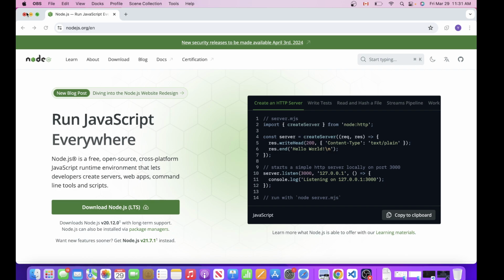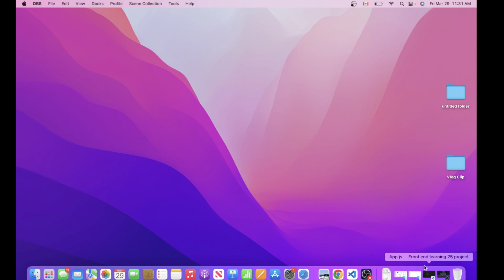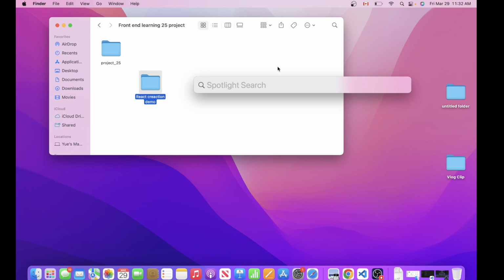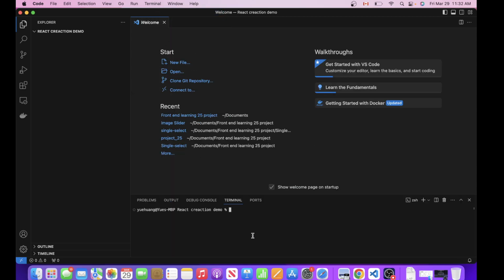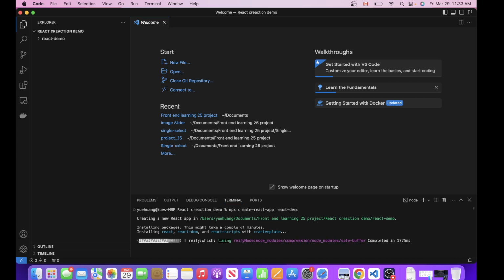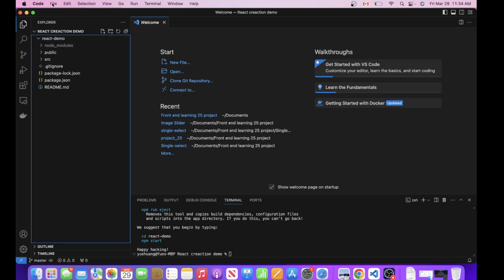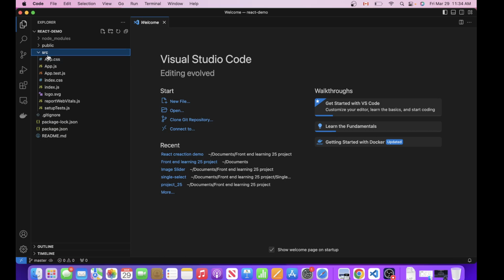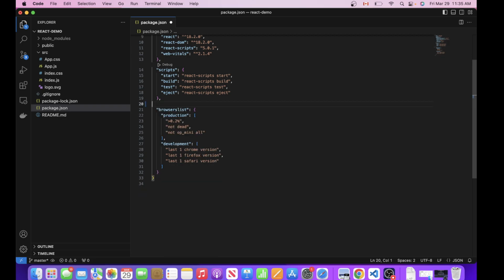How to create an empty react.js project 2024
In this video, I am showing you how to create an empty react.js project.
Please note that this video assumes you have Java and VS code installed in your laptop.